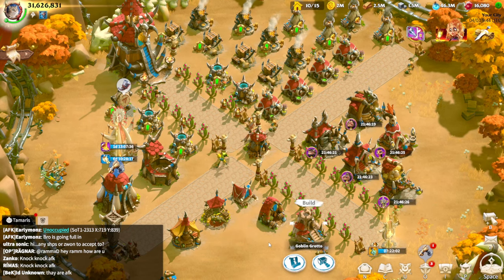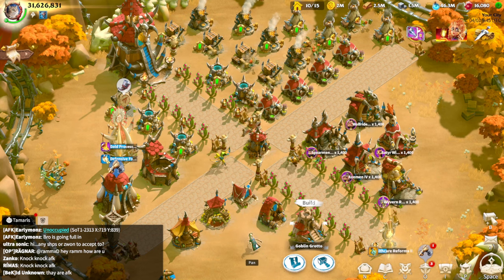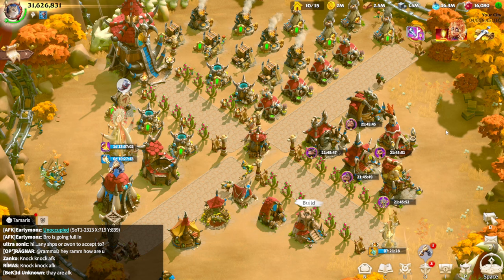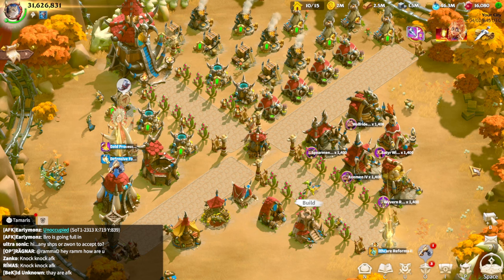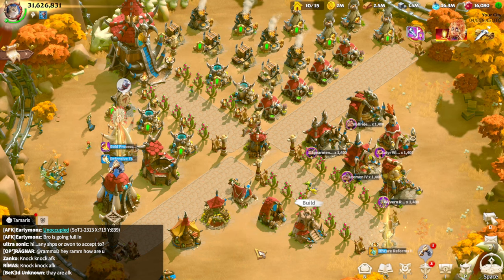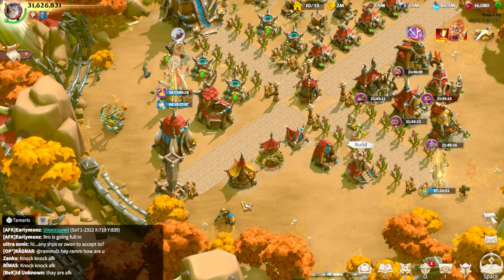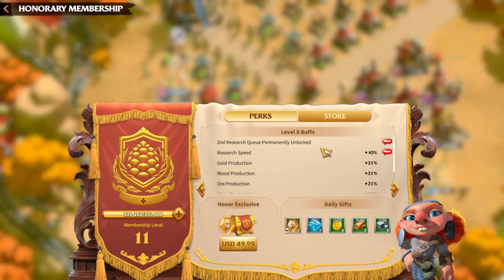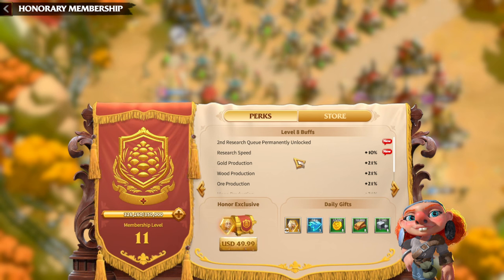6 Tips For Technology Progression Call Of Dragons (Mistakes And Tricks)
🐉 Welcome to our latest guide for Call of Dragons enthusiasts! In this video, we're diving deep into the realm of technology progression, offering you six valuable tips to turbocharge your gameplay experience. Whether you're a seasoned dragon rider or just starting your adventure, these insights will help you navigate the complexities of the game with ease.

🔍 In this guide, we'll explore common mistakes players make when integrating technology into their strategies, and provide expert advice on how to avoid them. From optimizing your gear to mastering navigation tools, we've got you covered every step of the way.

🎮 Dive into the world of Call of Dragons with confidence as we uncover essential tips and tricks to enhance your gameplay. Our comprehensive guide covers everything from beginner basics to advanced tactics, ensuring that players of all skill levels can level up their game.

🚀 Don't miss out on our expert advice and in-depth analysis! Join the dragon rider community and embark on an epic journey filled with excitement, adventure, and technological prowess.

🔥 Ready to conquer the skies and dominate the battlefield? Watch our video now and unleash the power of technology in Call of Dragons!

0:00 Intro
1:13 2nd Research Queue
2:33 Research Speed Bonus
4:55 Scholarship II
7:15 T4
9:15 Late Game Military Tech
11:45 Late Game Economy Tech
14:00 My Road To T5
15:36 Summary